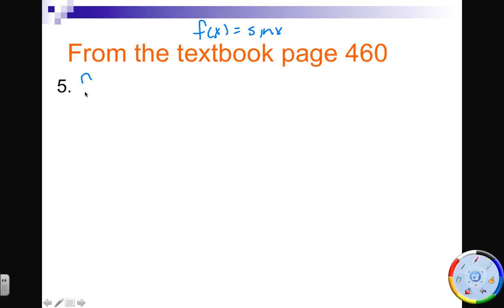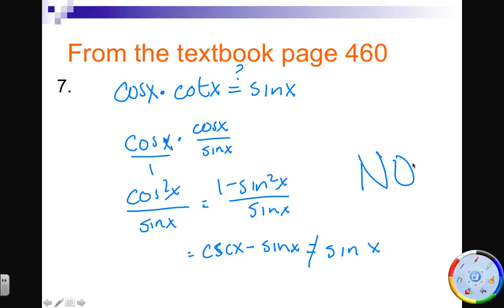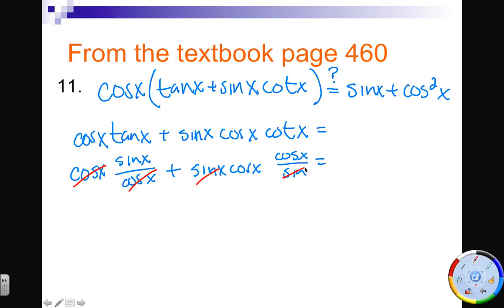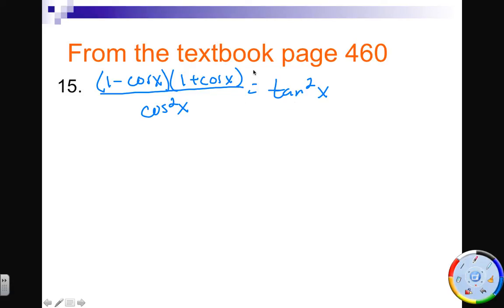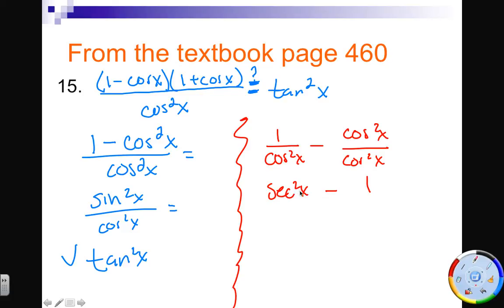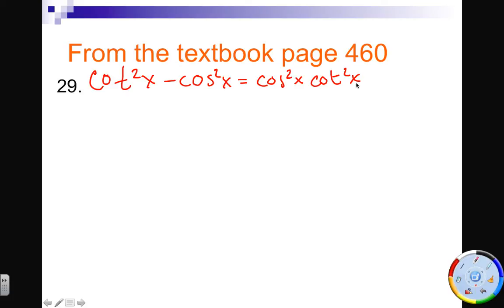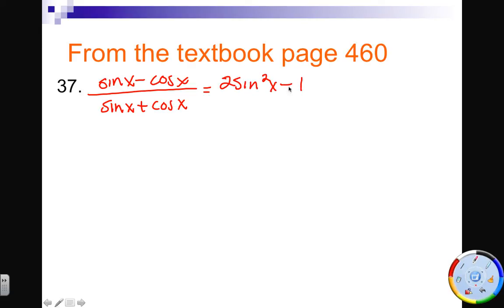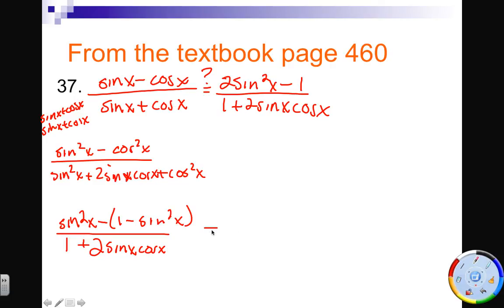5.2_Verifying Trigonometric Identities_EXTRA_Trigonometry Honors